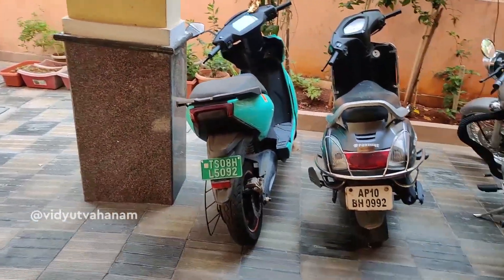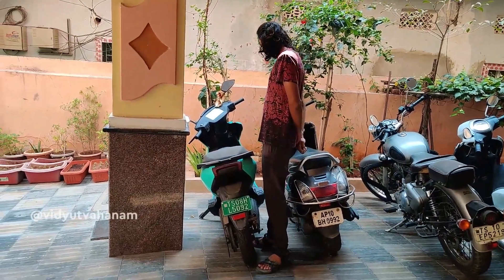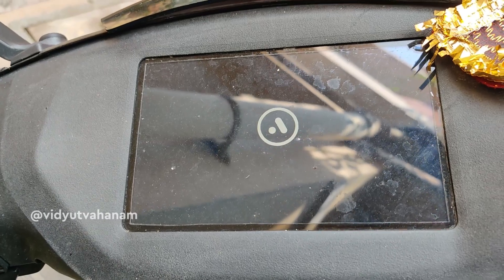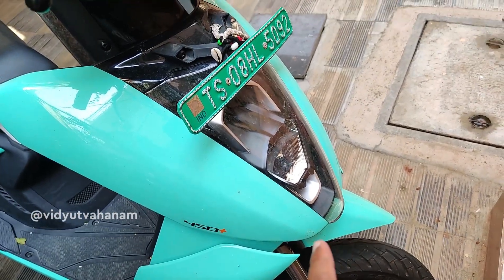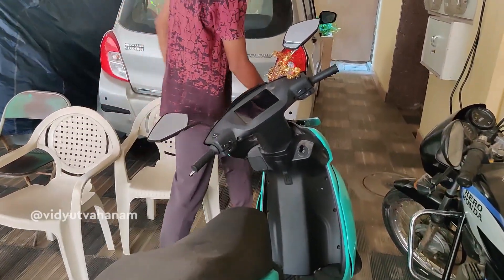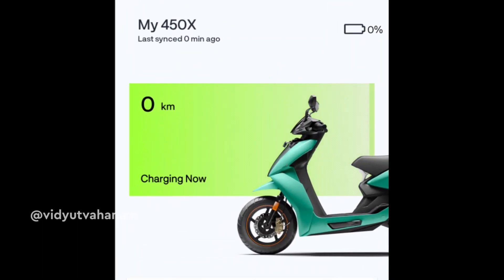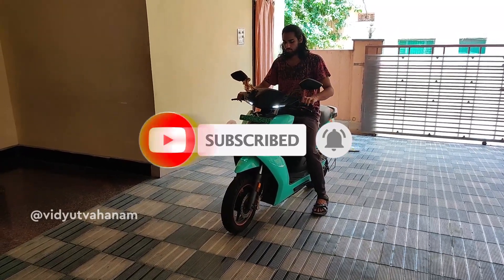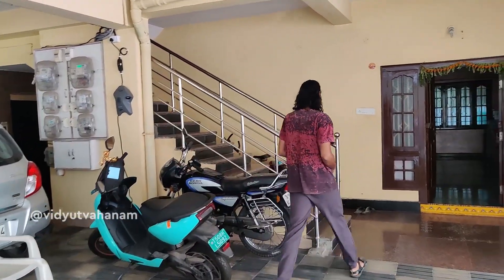Ather 450x Electric scooter battery Dead | Ather450x not charged for 5 days ?